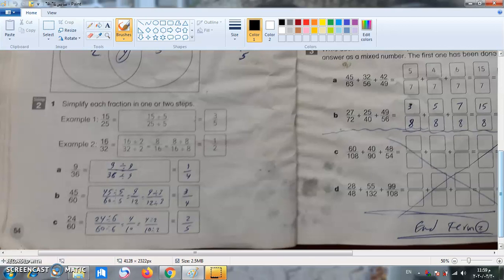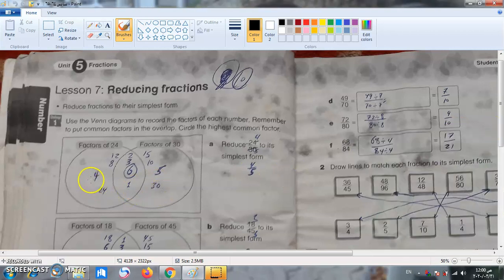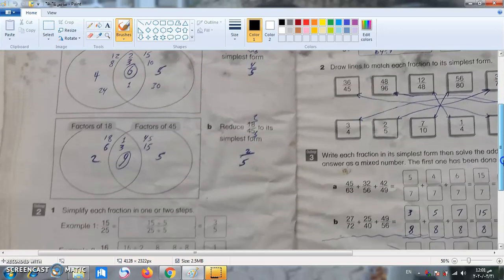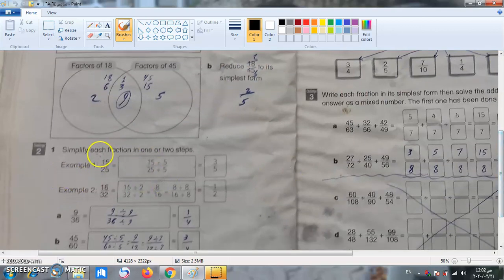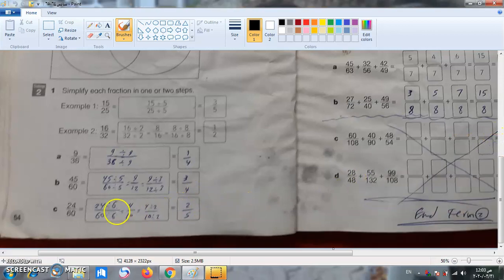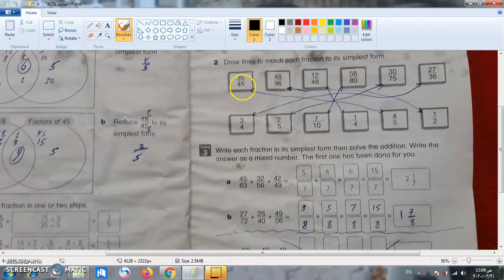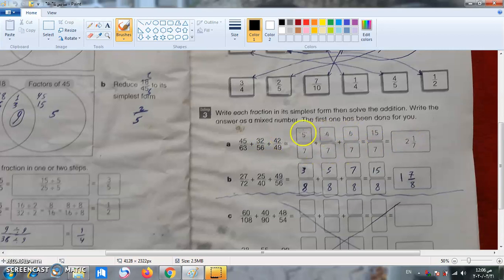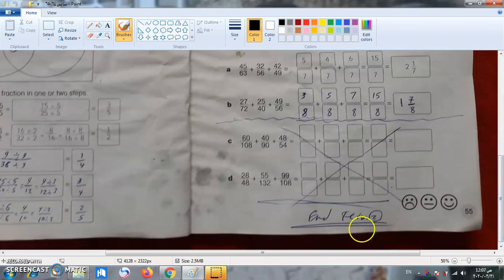Maths 6 Reducing fractions